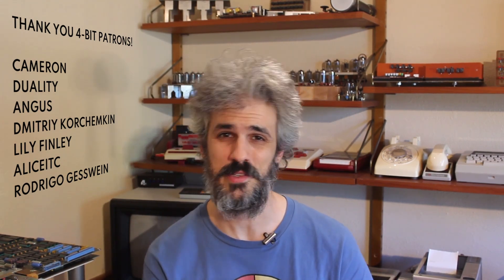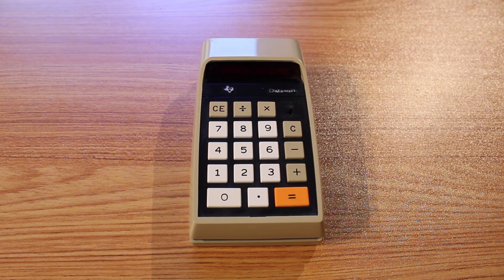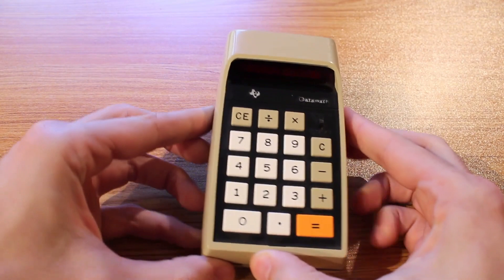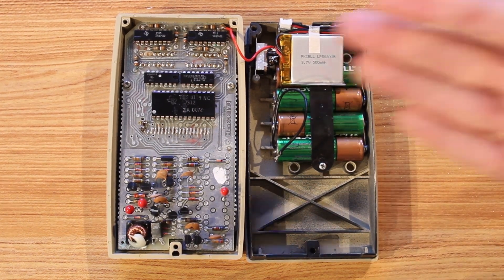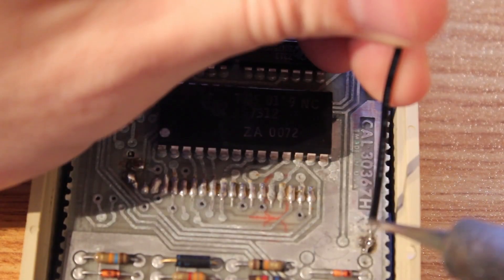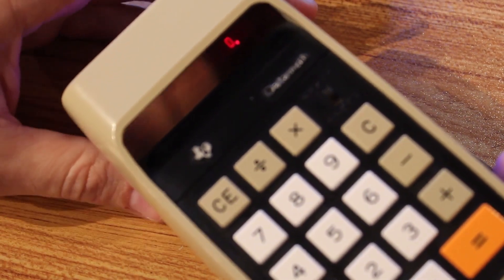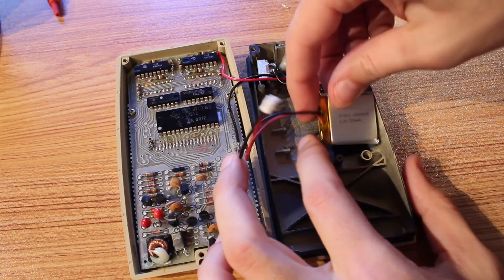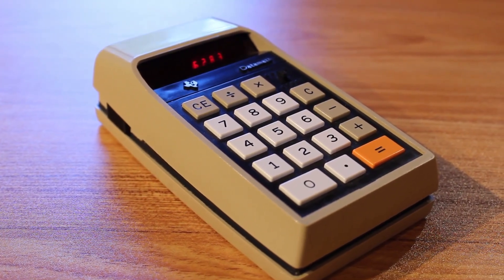Putting a LiPo Battery in my TI-2500 Datamath Calculator from 1973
Usually, I like to cycle through my three big projects, but this week, I am completely snowed under with work (the boring kind), and I couldn’t get out to the garage to work on the big Centurion. But, I managed to steal away a few hours while the time zone difference between Japan and here worked in my favor, so instead of sitting around doing nothing, I decided to tackle a project. I’ve been meaning to fix my hackjob of a battery install in my TI-2500 Datamath calculator for years now, so this felt like the perfect time!

Chapters
0:00 Intro
2:15 The project
3:14 What needs fixin’
5:00 Let’s get to work
8:50 Testing and outro
9:56 Bunny!